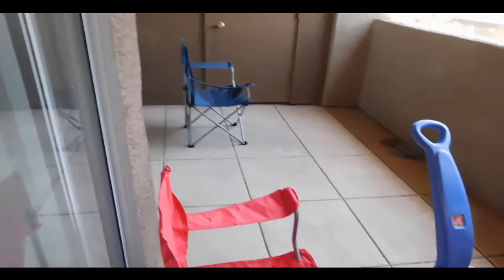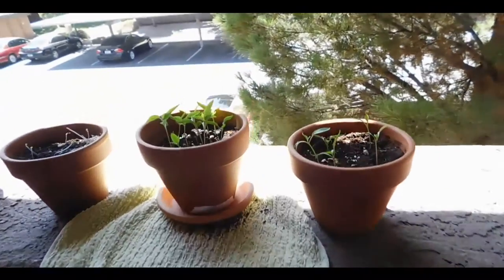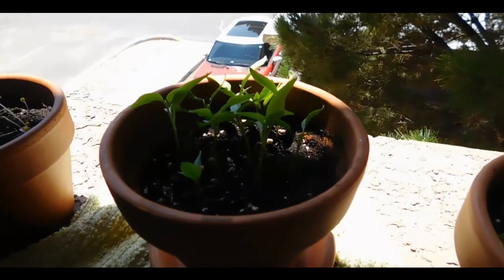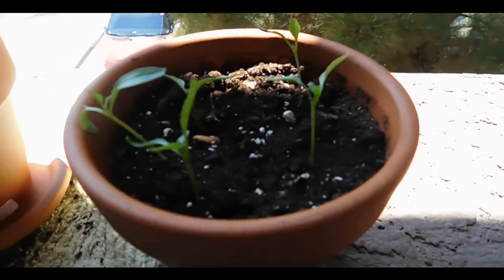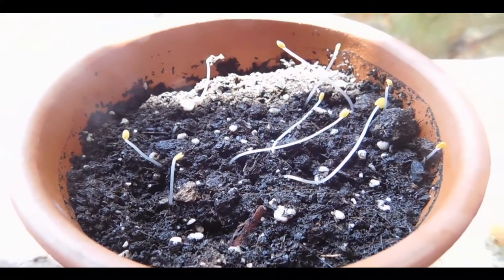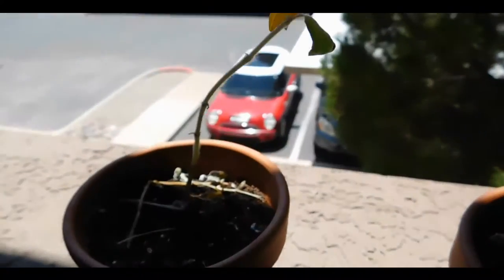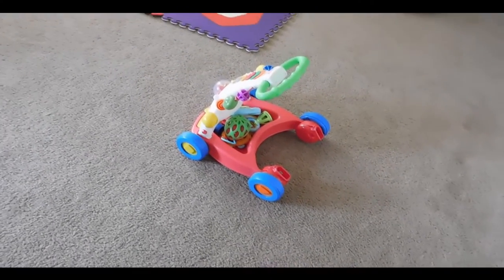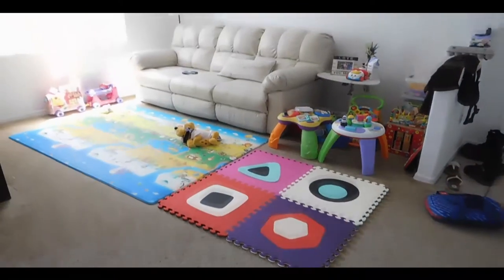Vlog 12: SOFA HAS ARRIVED! La Encantada walkabout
Hello! Its Kenny here. Check out the new Sofa! Going to a classy place called La Encantada.